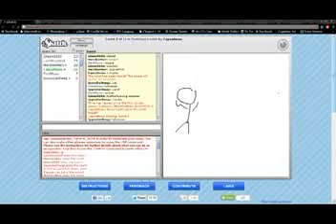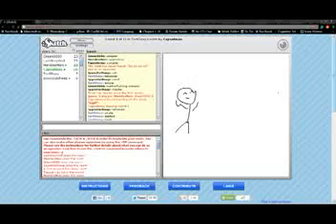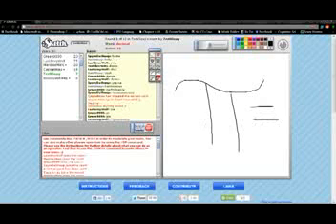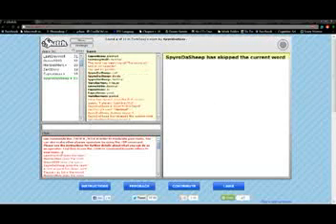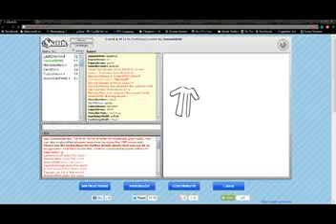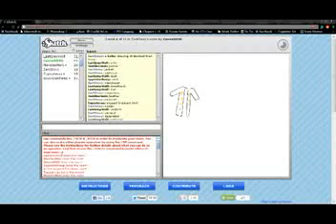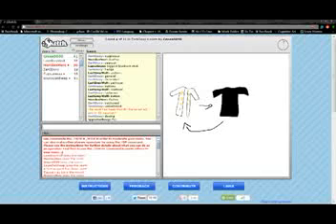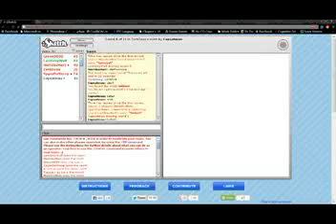Doxy's First Stream! youtube original clip73